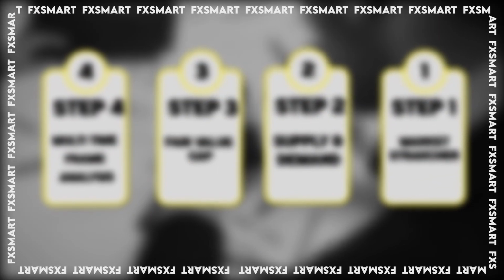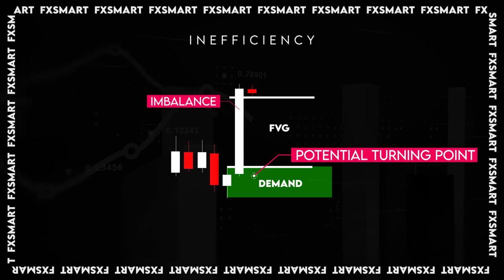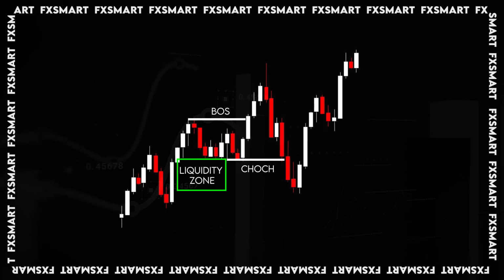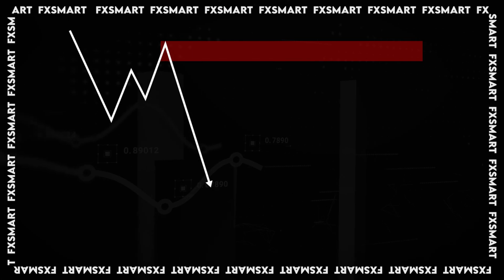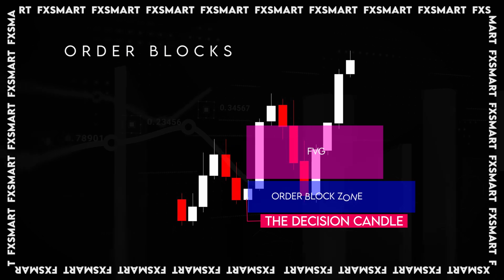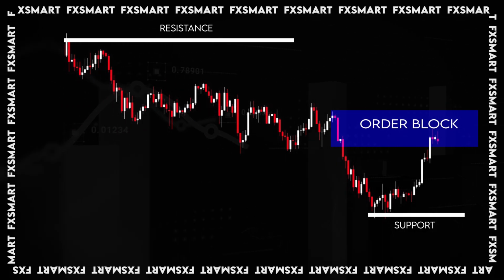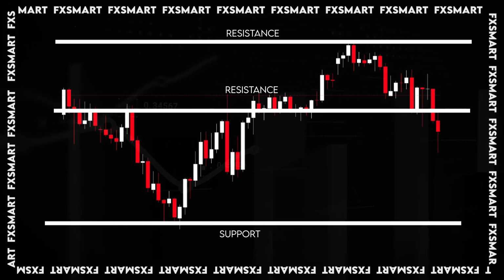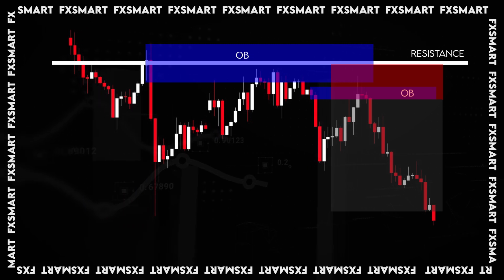How to Flip $100 into $10,000 Using This Smart Money Strategy (Full Course)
Guarantee the future with these videos

Timeline
00:00 Smart Money Trading Plan 2025
01:43 how to find best supply and demand
06:14 how to find best fair value gap
09:32 how to find best order block
10:36 how to market analysis